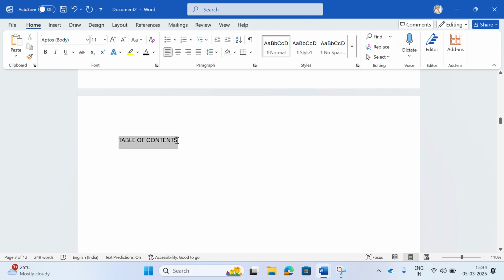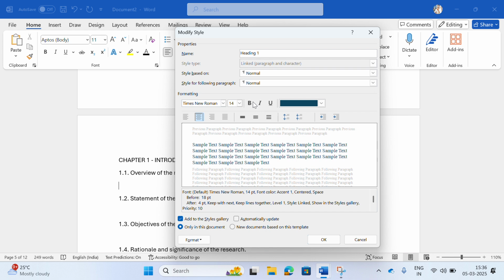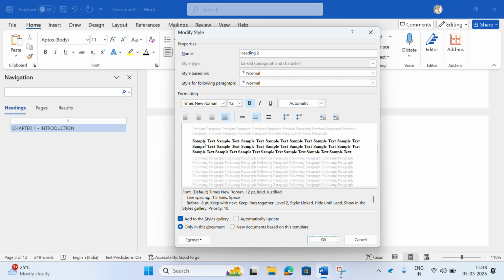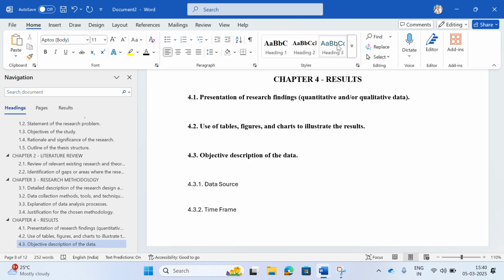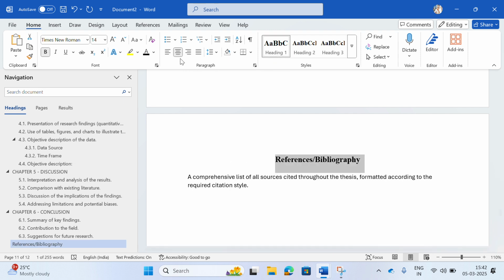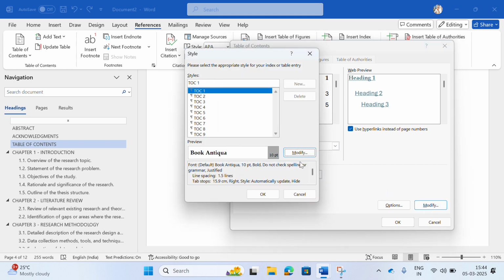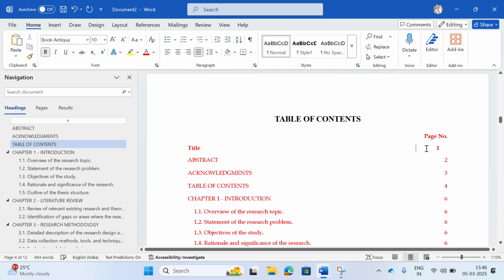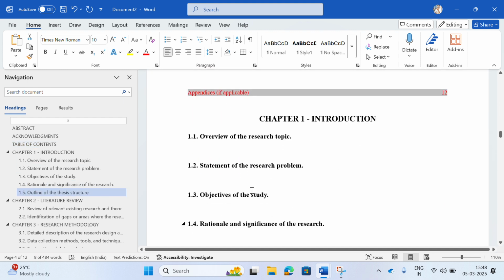Ph. D Thesis Formatting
In this video, we dive into the step-by-step process of creating a professional and accurate Table of Contents (TOC) for your Ph.D. thesis. Learn how to structure your TOC effectively, ensuring that all chapters, sections, and subsections are correctly listed. We’ll cover how to use Microsoft Word (or other word processors) to automate TOC creation, set proper heading styles, and make sure the page numbers align perfectly. Discover tips on formatting the TOC for clarity and consistency, as well as how to customize it to meet your university’s specific guidelines. Whether you're working on your first draft or preparing for submission, this video will guide you through crafting a flawless TOC that enhances the professionalism of your thesis.